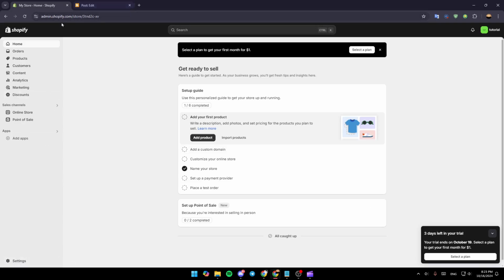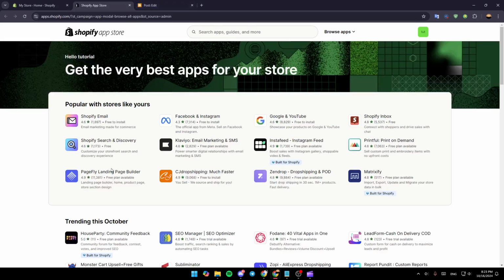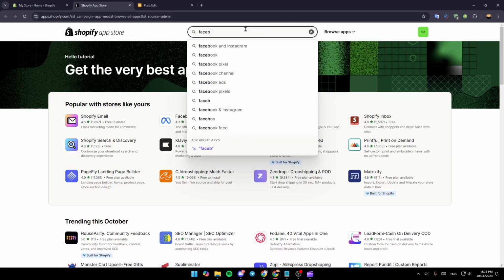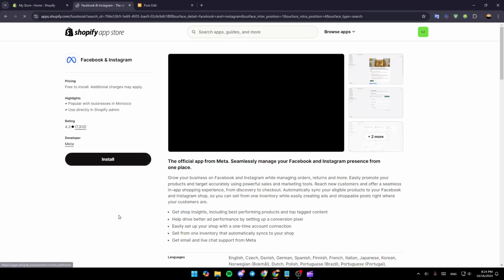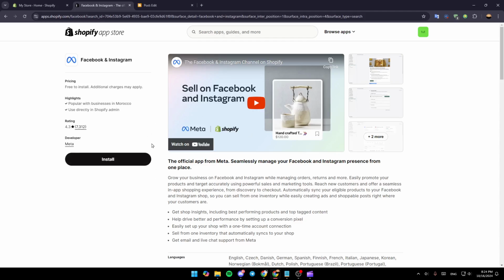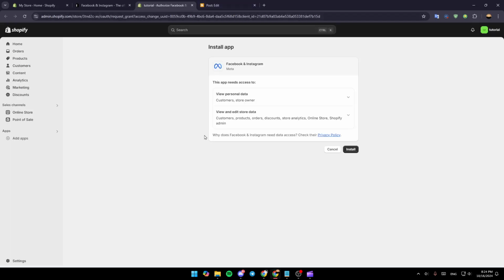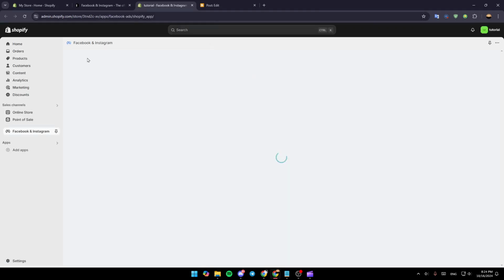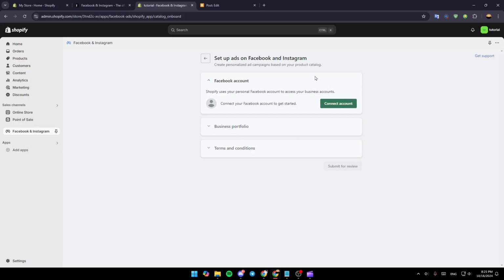How To Add Shopify Catalog To Facebook Tutorial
Today we talk about add shopify catalog to facebook,shopify,how to connect shopify to facebook,connect shopify to facebook,shopify facebook shop